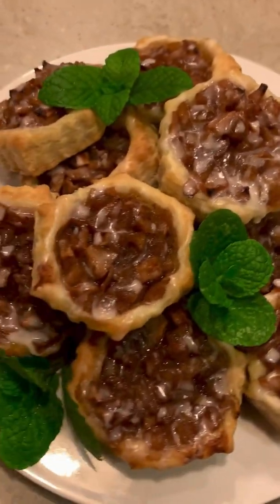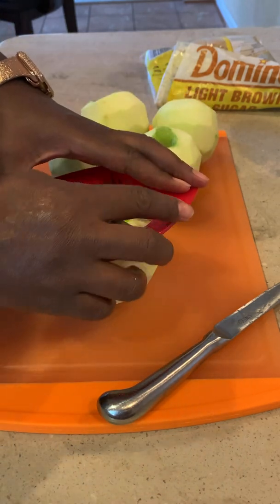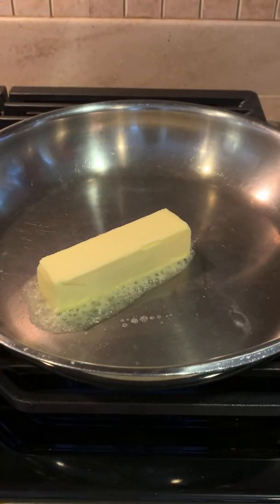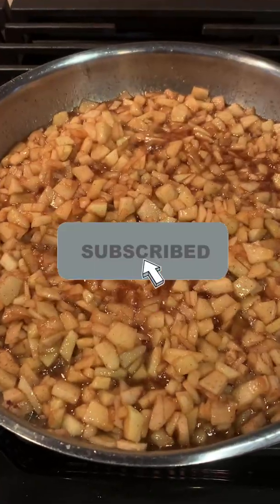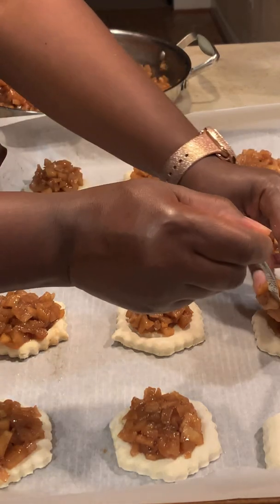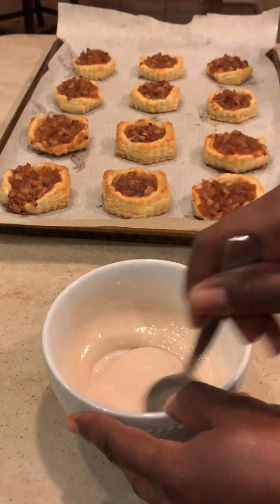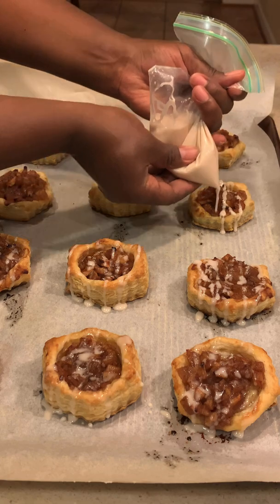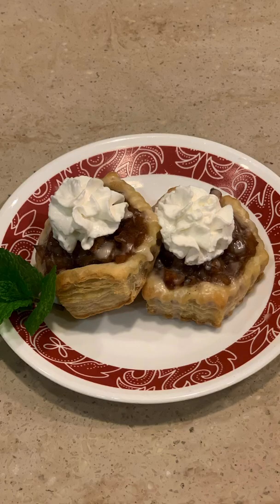Open Face Apple Cinnamon Puff Pastry